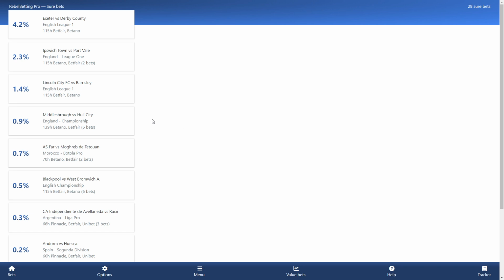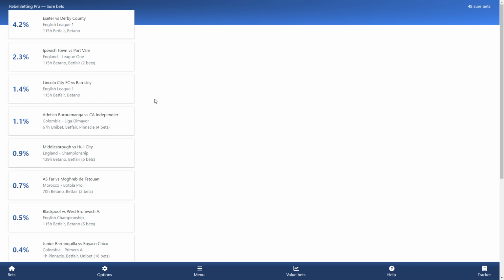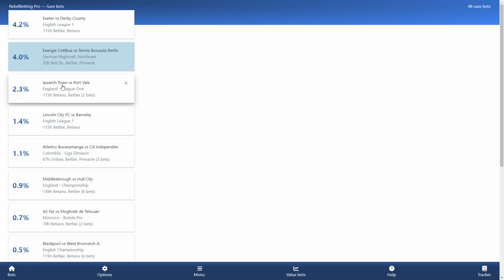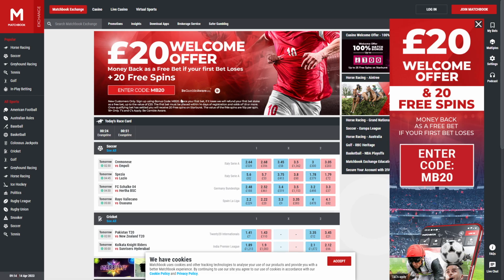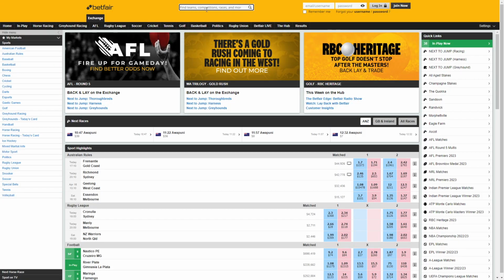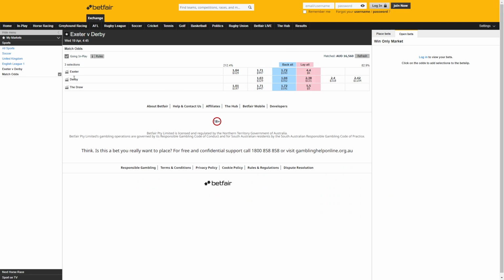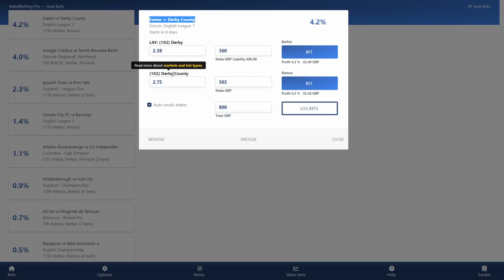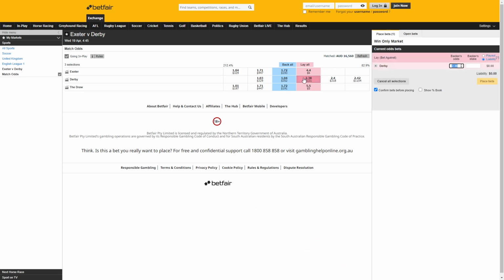How to bet with Betting Exchanges | Profitable betting strategies with RebelBetting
What is a Betting Exchange and how to bet with them? This video takes you through the betting process of placing profitable bets with Betting Exchanges.

With RebelBetting smart betting tools you can profit from 100+ bookmakers and betting Exchanges. Try RebelBetting for free